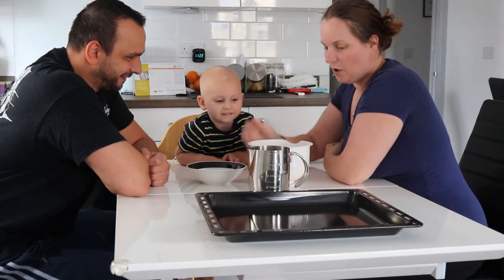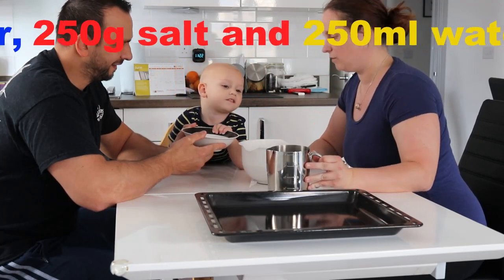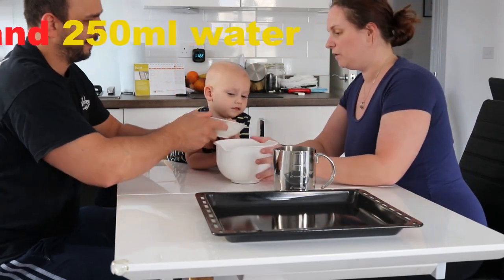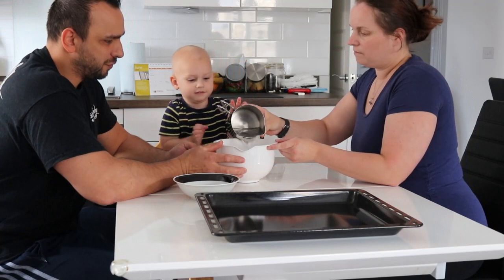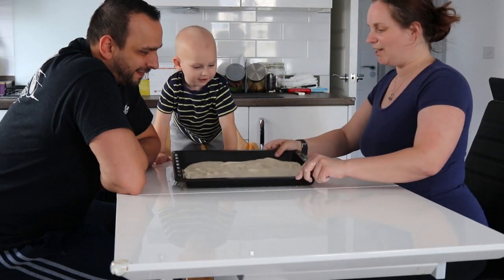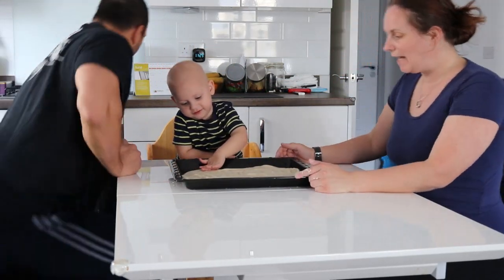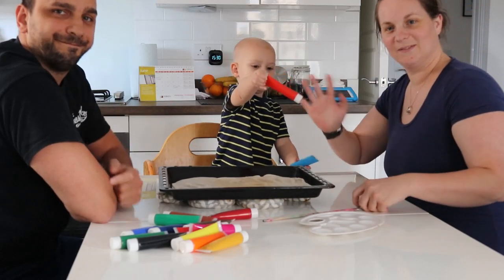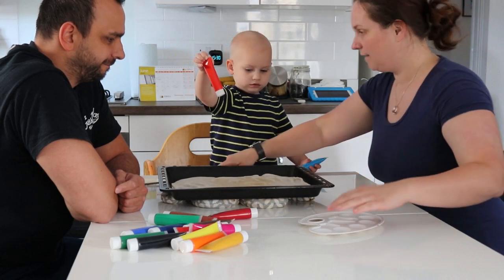Making hands with salt dough painting and learning colors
we made a salt dough to put our hands in and painted after to learn the colors
for the salt dough we used 500g flour 250g salt and 250ml water.